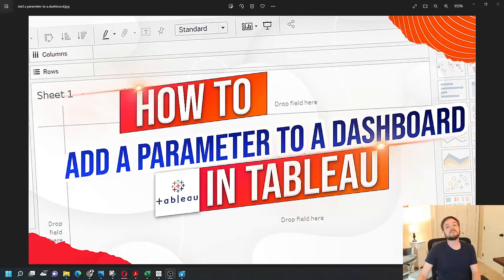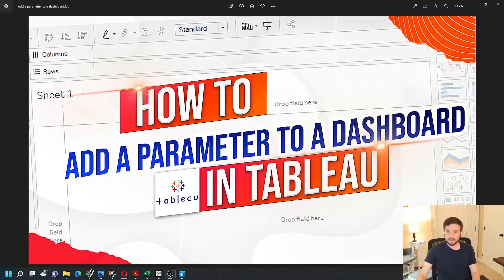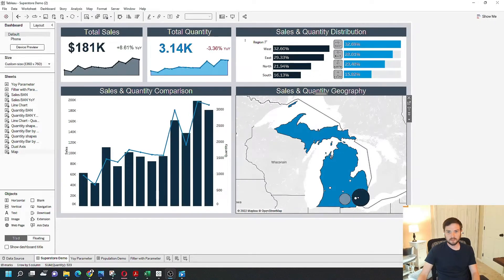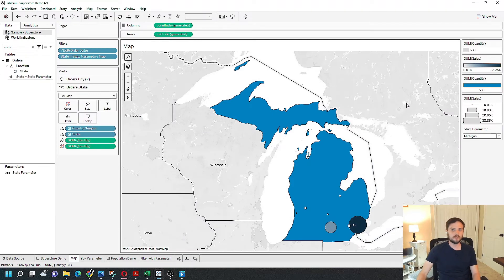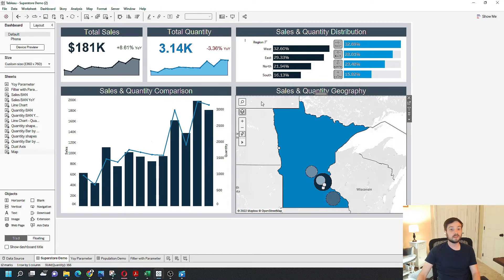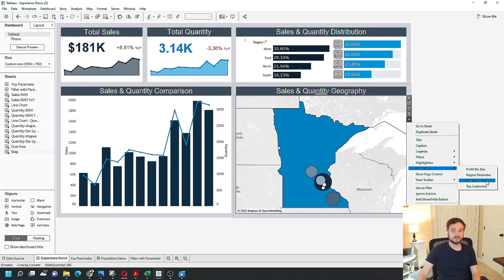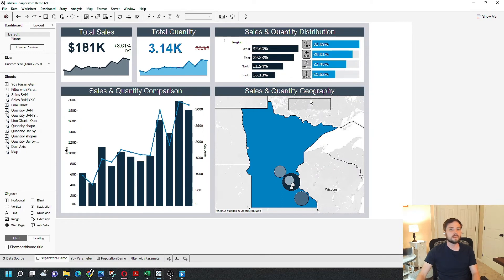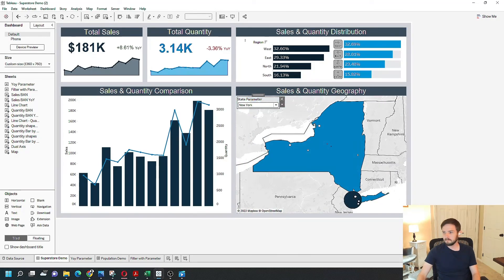How to add a Parameter to a Dashboard in Tableau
Welcome to Interactive Training! In this session, we'll explore how to add a parameter to a dashboard in Tableau, a powerful technique to enhance the interactivity and functionality of your data visualizations. Whether you're looking to allow users to select different states or customize views dynamically, this tutorial will guide you through the step-by-step process of integrating parameters into your Tableau dashboards. By the end of this video, you'll be able to create more flexible and user-friendly dashboards that cater to diverse analytical needs.

🔹 How to Add a Parameter to a Dashboard in Tableau | Interactive Training 🔹

What You'll Learn:

📌 Creating and Configuring Parameters
Start by understanding the basics of parameters in Tableau. Learn how to create a new parameter and set its properties to control the data displayed in your dashboards.

📊 Integrating Parameters into Your Sheets
Discover how to apply the parameter to your existing sheets. We'll demonstrate how changing the parameter value (e.g., selecting a different state) dynamically updates the visualization in real-time.

🎨 Adding Parameters to the Dashboard
Learn how to add your parameter control to the dashboard. We'll show you how to make the parameter floating for better placement and user accessibility, ensuring it seamlessly fits into your dashboard layout.

🔄 Synchronizing Parameters with Dashboard Actions
Understand how to tie your parameter to specific actions within the dashboard. This ensures that selecting different options in the parameter control accurately reflects in all connected visualizations.

✅ Final Adjustments and Testing
Finalize your dashboard by adjusting the layout and formatting. Test the parameter functionality to ensure that it works smoothly, providing users with an intuitive way to interact with your data.

It's not exactly straightforward, you've created a parameter already and you need to add it to a dashboard.

Now that we're in Tableau desktop let's take a look at how to add a parameter to a dashboard. I have a dashboard built and there's a parameter in my sheet allowing me to select which state I would like to see. I'll go over to that sheet. I'll show you the functionality of my state parameter on the right. I'm looking at Michigan right now.

 if I change it to Minnesota the state changes. Let's go back over to our dashboard and show you how to add the parameter. Click the drop down on any sheet. I'm going to click the drop down on my map sheet I'm going to go down to parameters and I'm going to click on my state parameter. A lot of times I like to bring parameters in as floating. You can tie it in if you want but I'm going to keep this as floating by holding the shift down and dragging State parameter over the map.

I'm just going to put my state parameter on the top right here and give the user the ability to change the map on the dashboard.